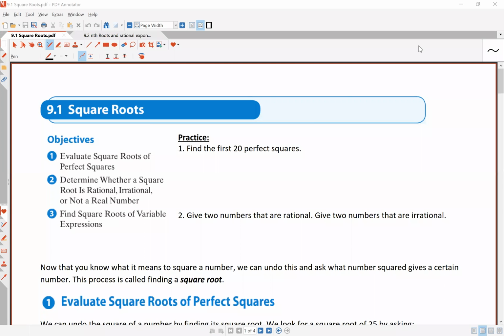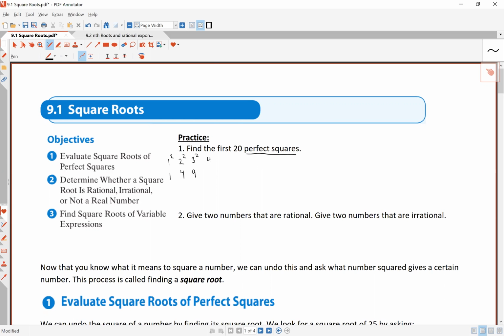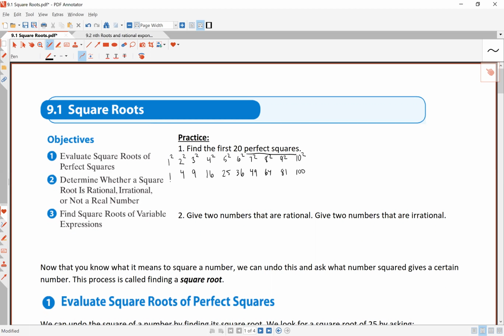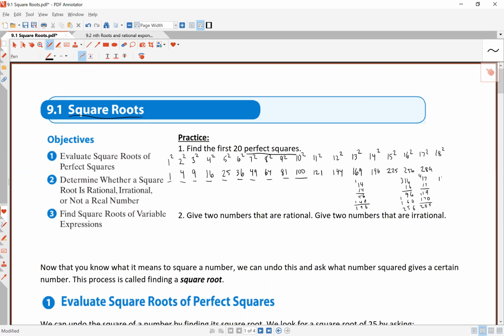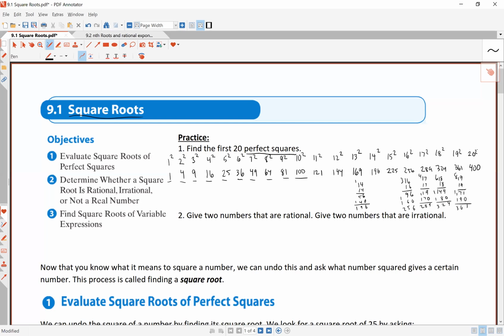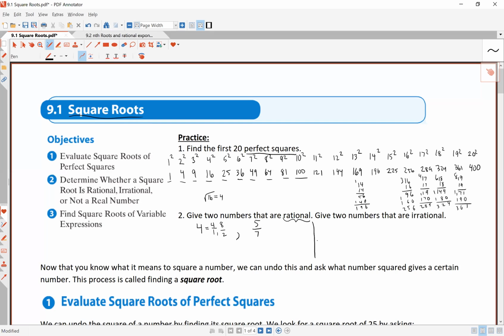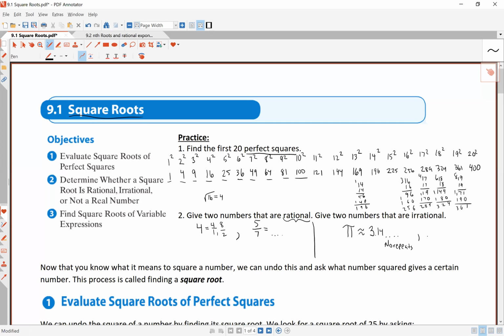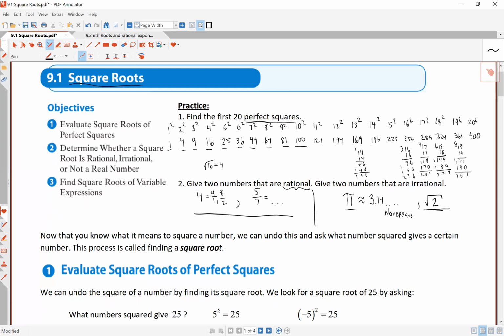9.1 Square Roots: Practice